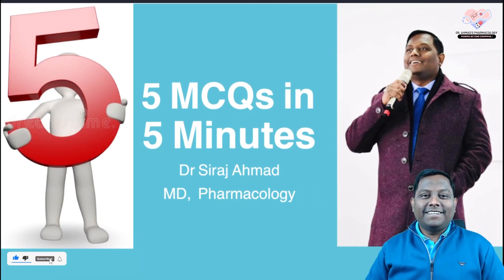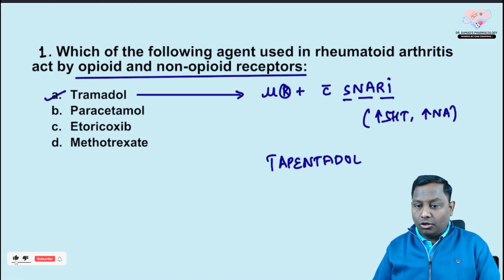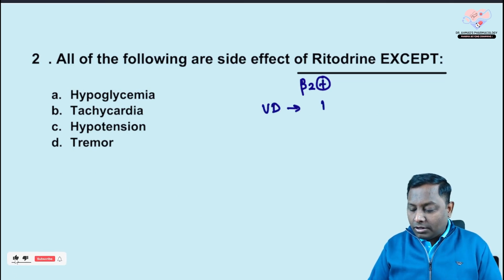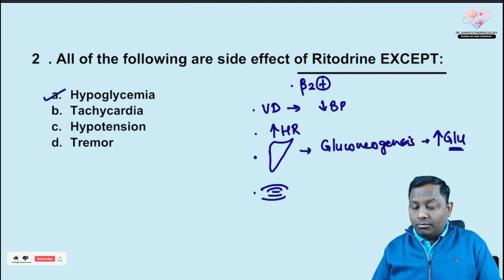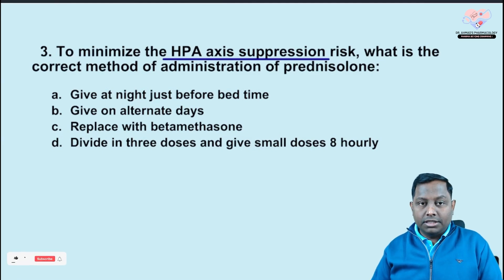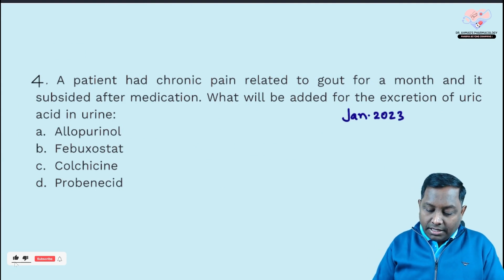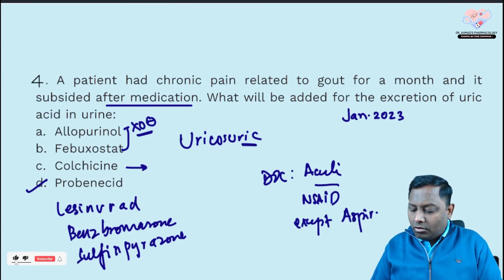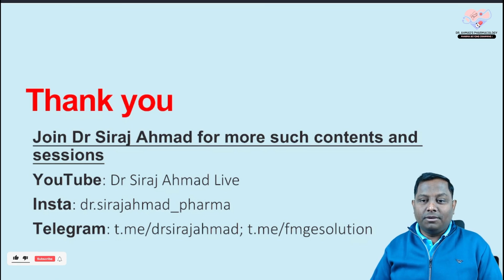5 MCQ's in 5 Minutes EP - 06 | Siraj Ahmad | Pharmacology